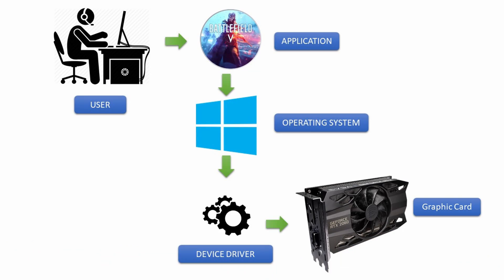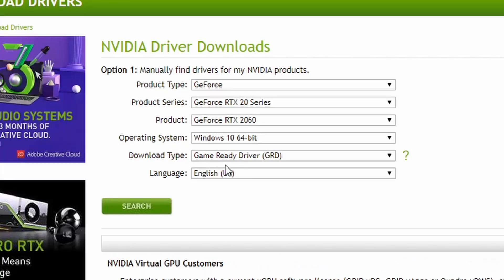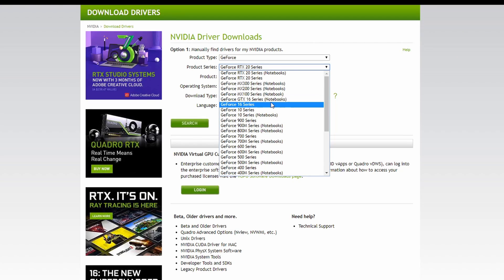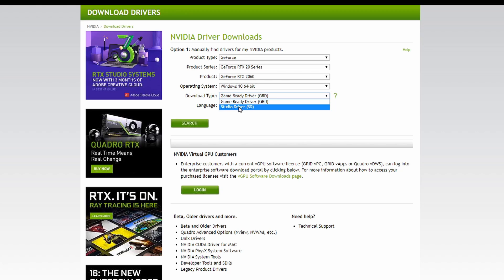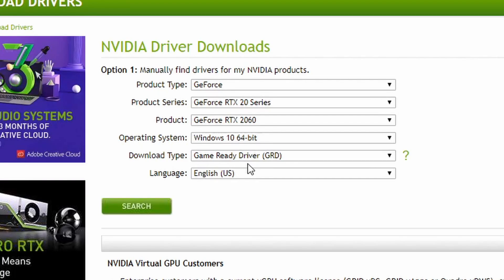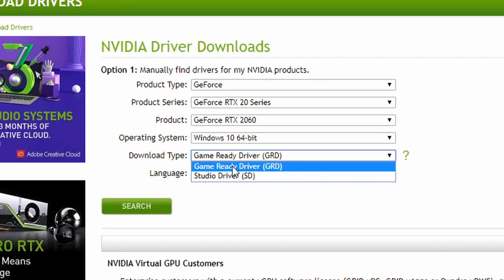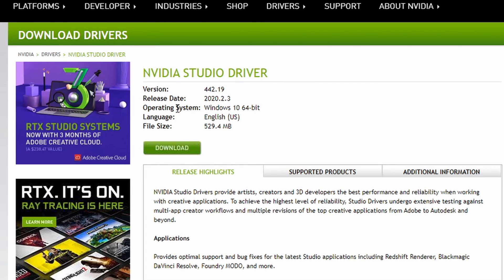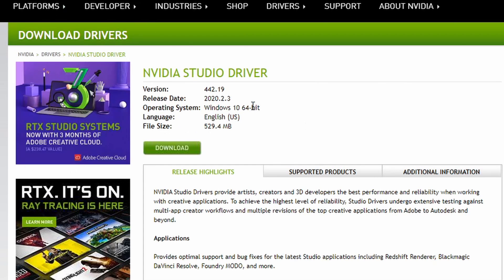Nvidia Studio Driver - Explained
Designers ලට විශේෂයෙන්ම හදපු Nvidia Studio Drivers ගැන දැනගමු.